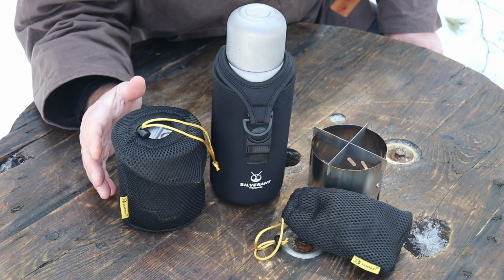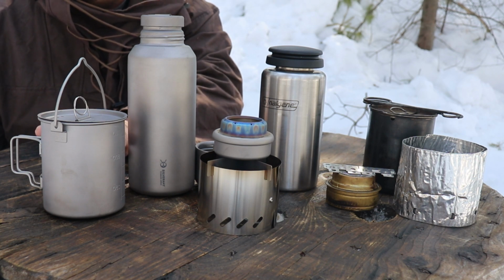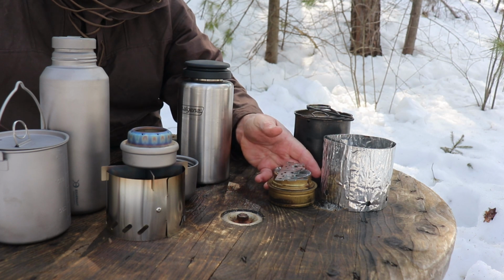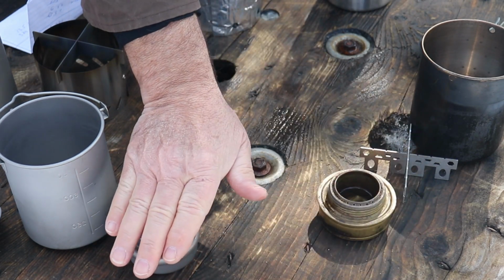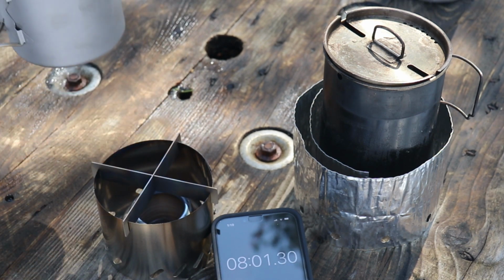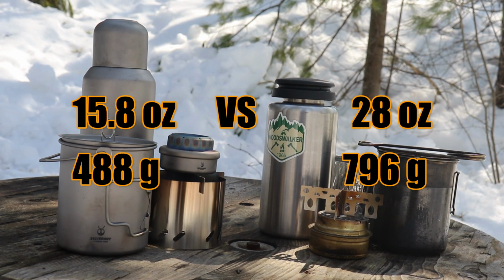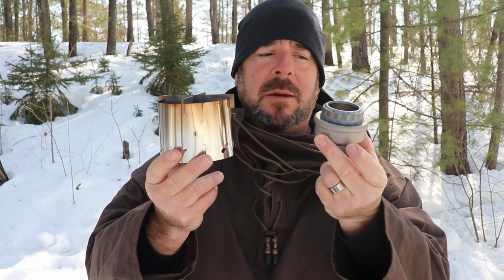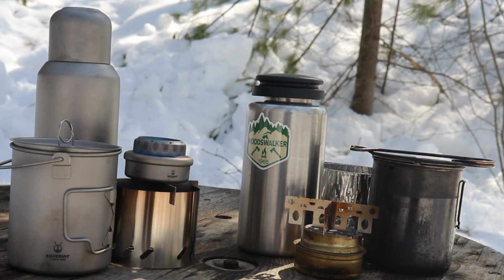Stainless Steel VS Titanium Cook Kits. SilverAnt Outdoors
BOREAL MOUNTAIN ANORAKS IS A TRUSTED VENDOR, CHECK THEM OUT